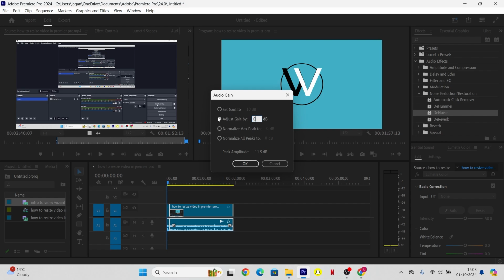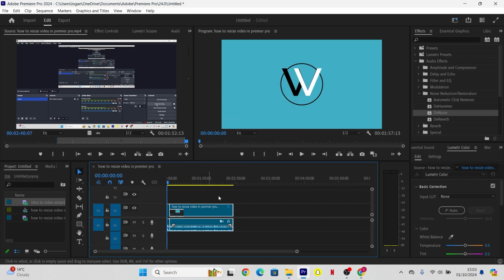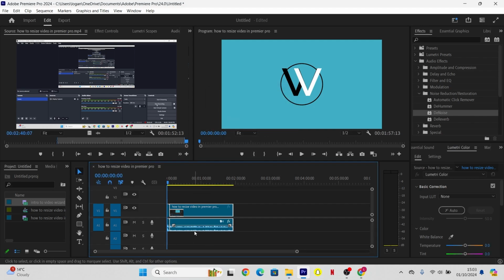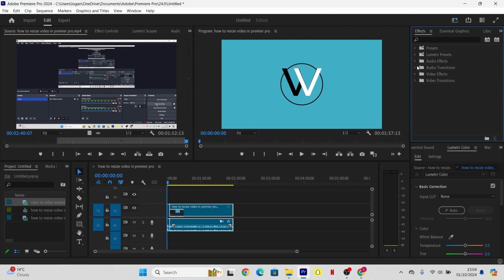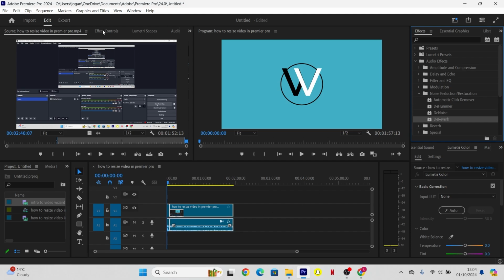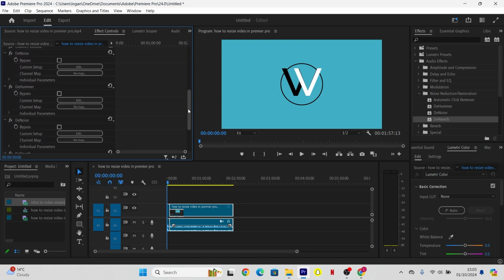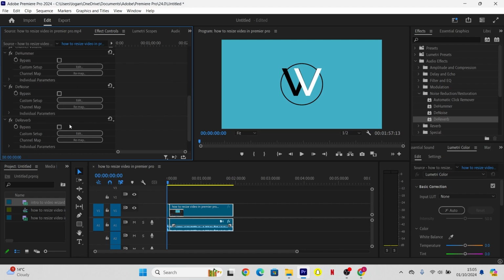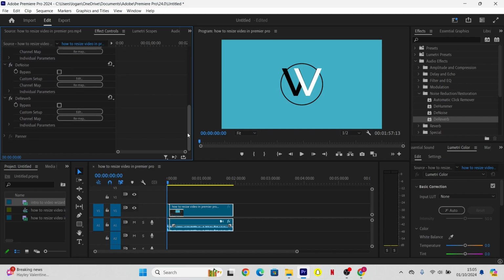How to better your Audio in premiere pro (Quick Guide)